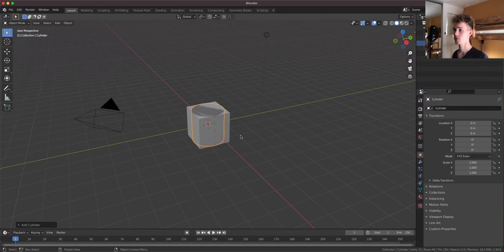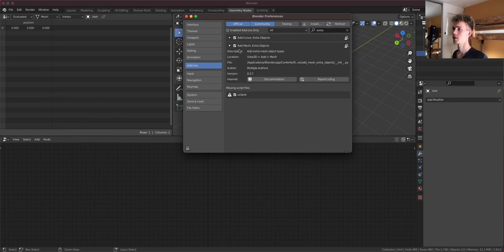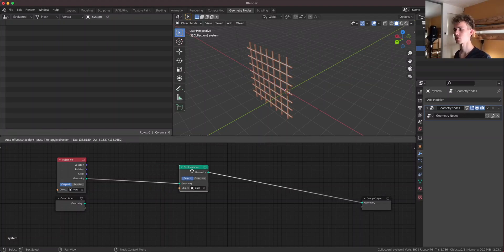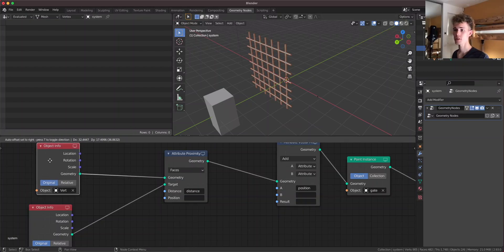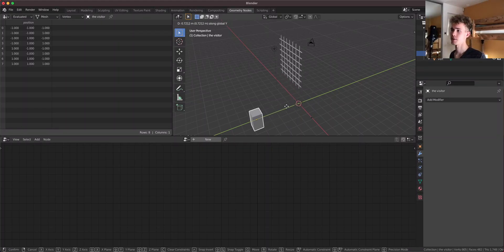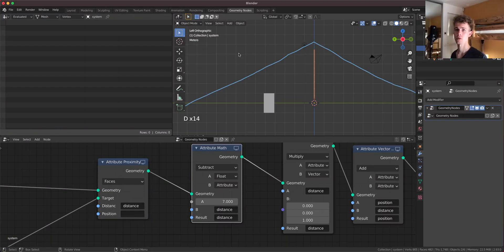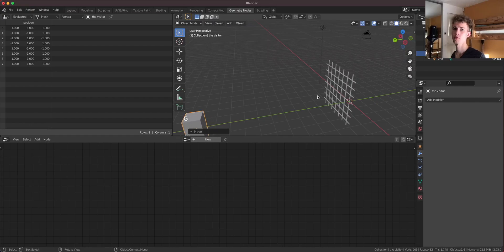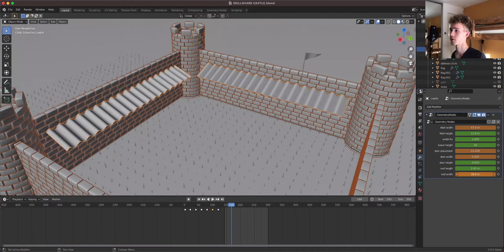Self-opening gates in Blender (Geometry Nodes)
This is a useful example of the attribute proximity node, can save you a lot of animation time in some cases.

Geometry nodes course and one month of free Skillshare:
skl.sh/2UReLuZ